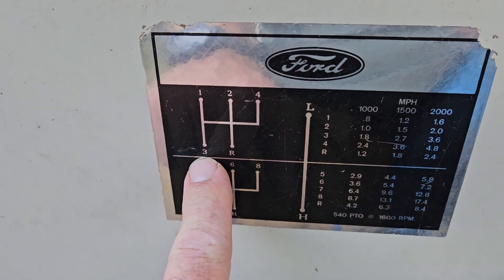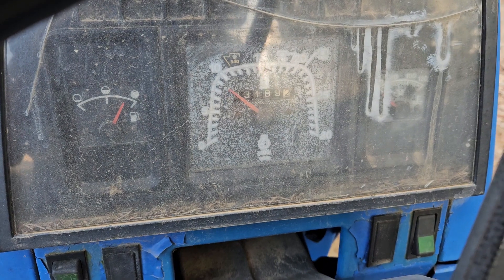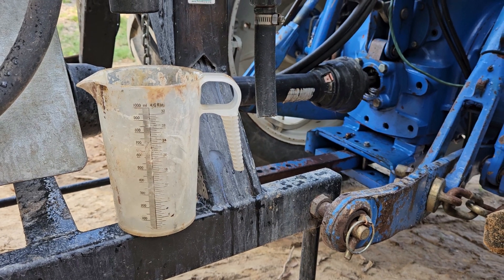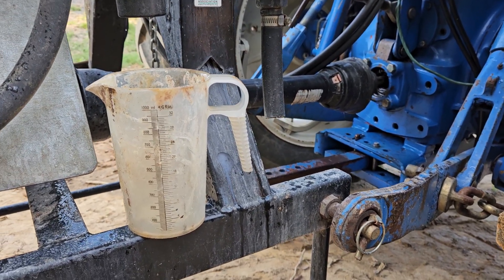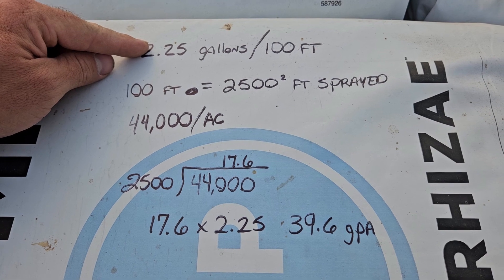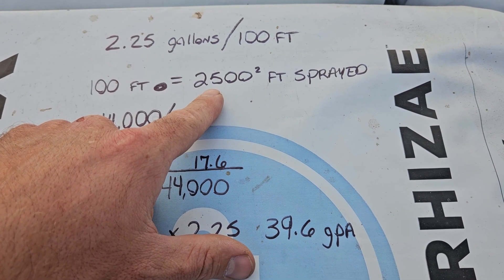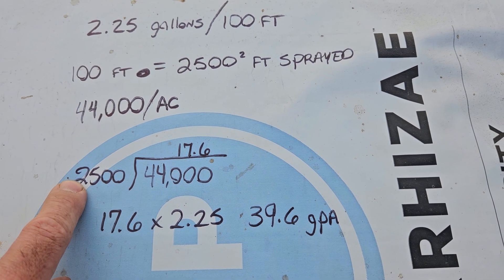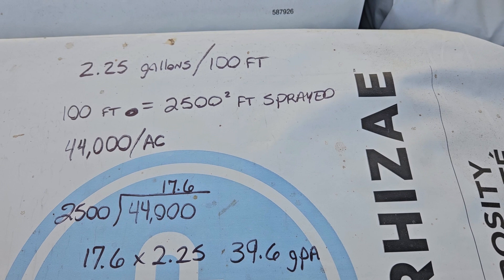How To Calibrate a Airblast Sprayer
How I calibrate my airblast sprayer, or mist blower, orchard sprayer; whatever you call it this is one way to know how much solution you are applying per acre!